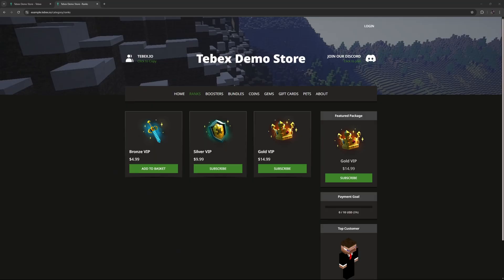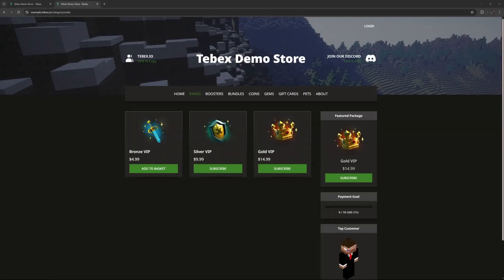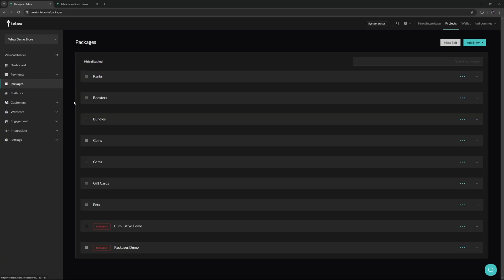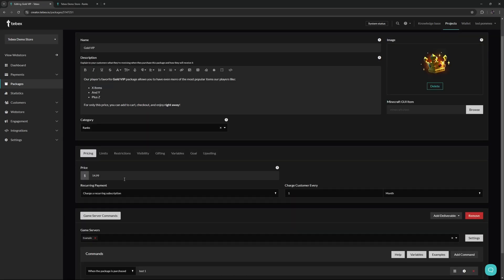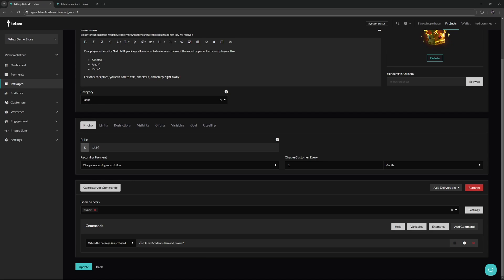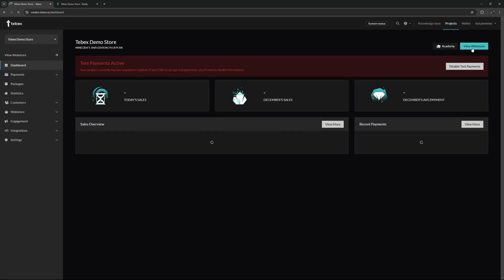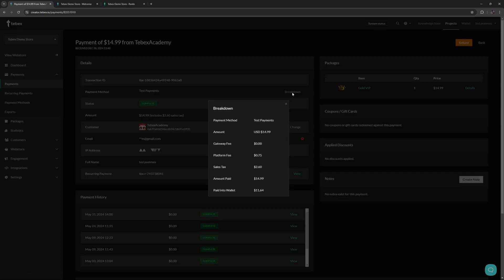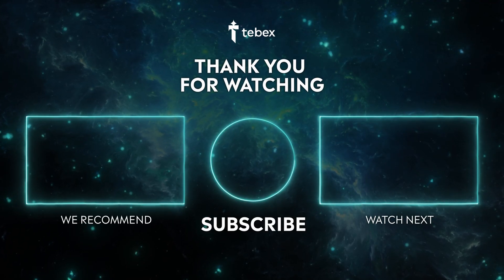Tebex - Minecraft Package Overview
In this video we look the process of creating a package for a game server type Tebex store for Minecraft java. If you prefer more step by step style tutorials please check our channel for videos that can help you start monetizing your game server.